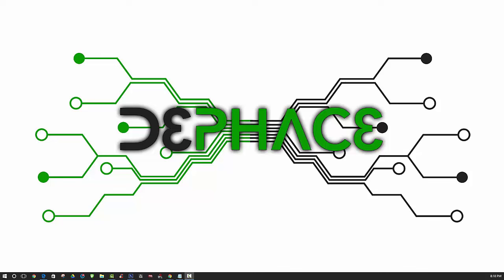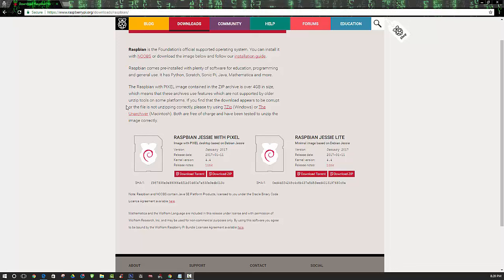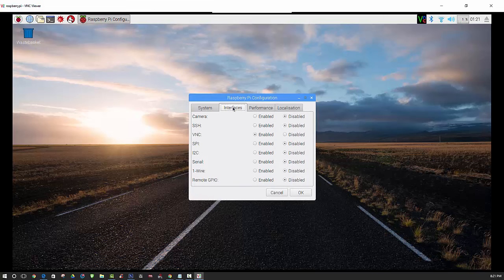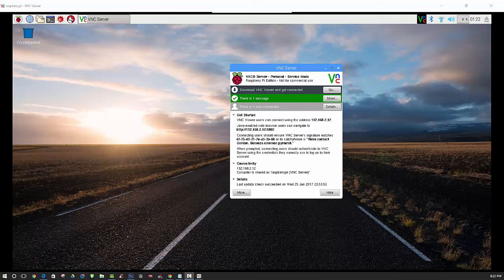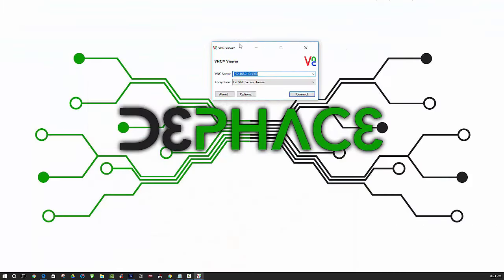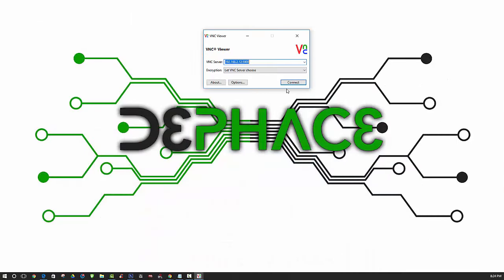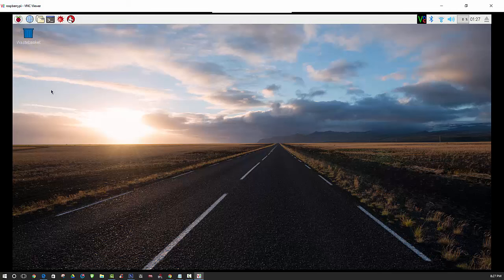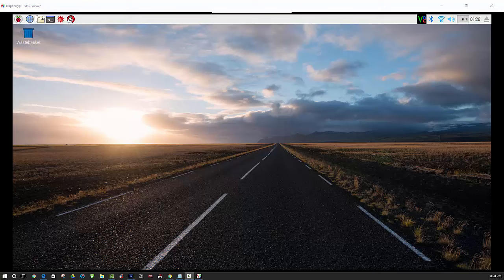Setup VNC Server in Raspbian Jessie with Pixel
Learn how to setup VNC Server in Raspbian Jessie with Pixel. Raspbian Jessie with Pixel has VNC Server built in which makes it easy to connect to your Raspberry Pi remotely.